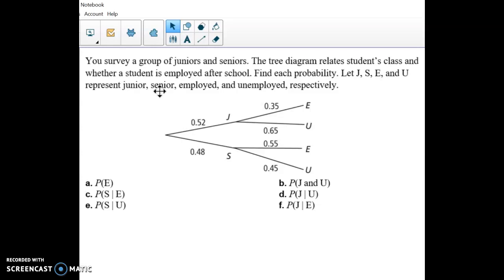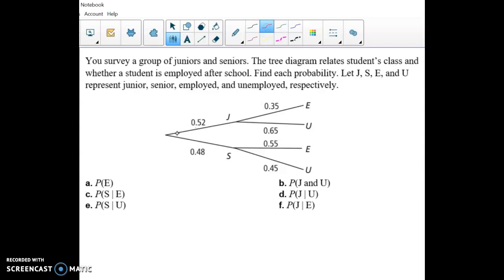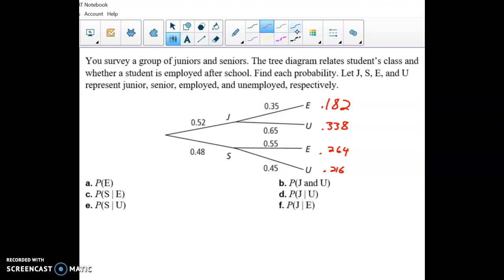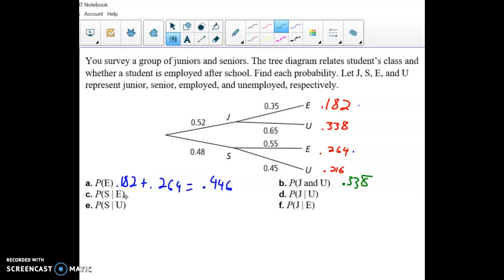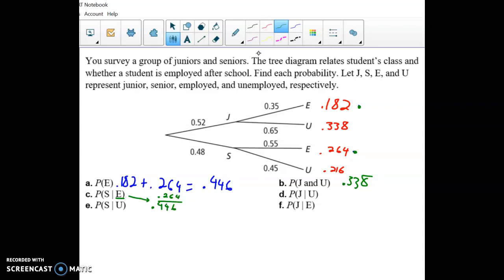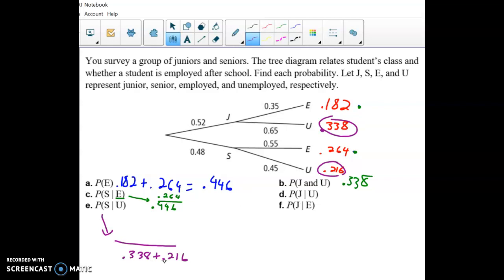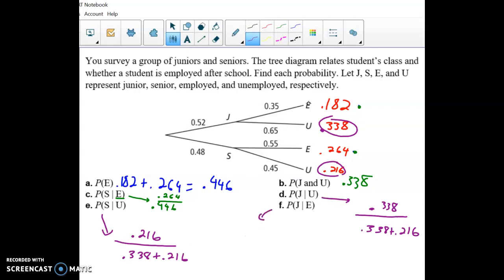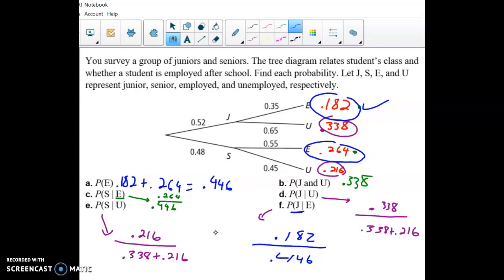Lesson 11.4 day 2 part 2